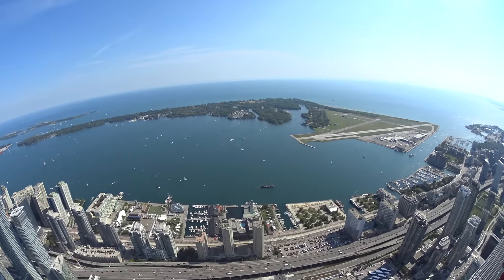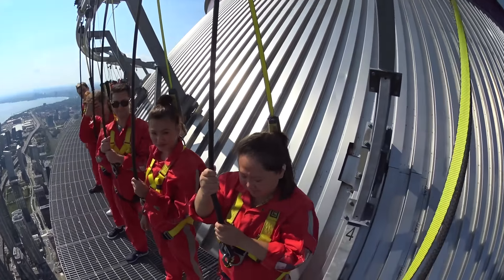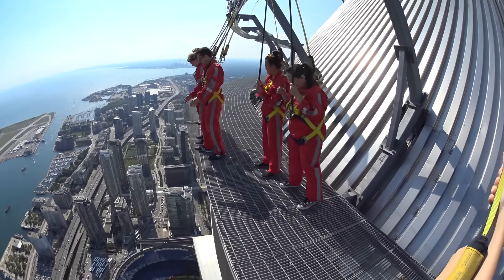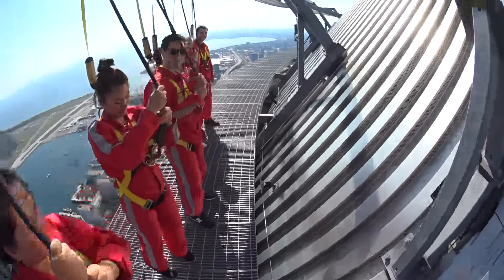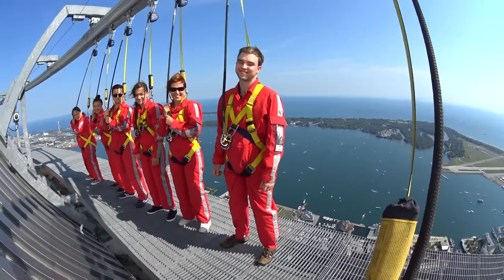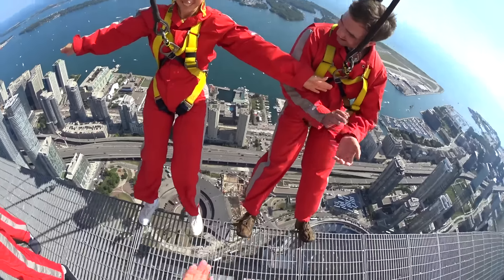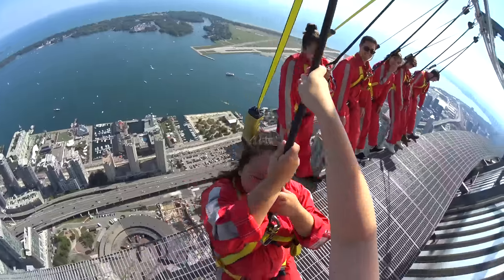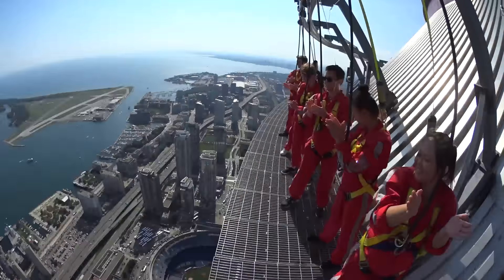CN Tower Edge Walk | 1168ft above the ground | Part 2